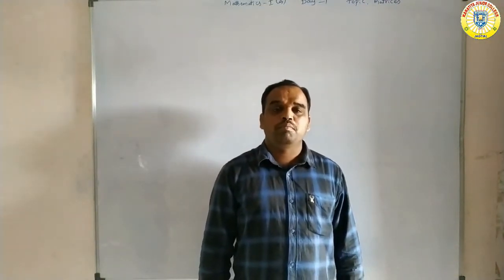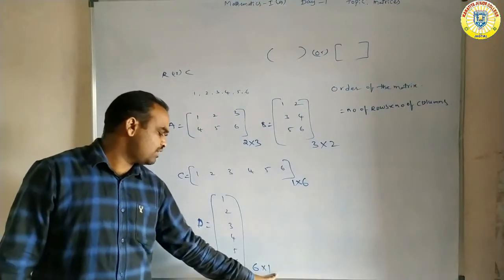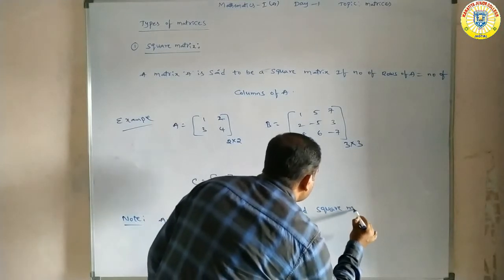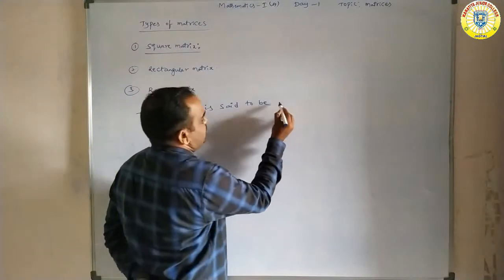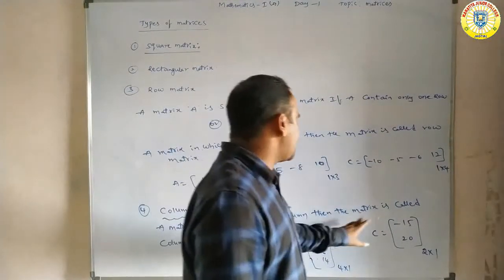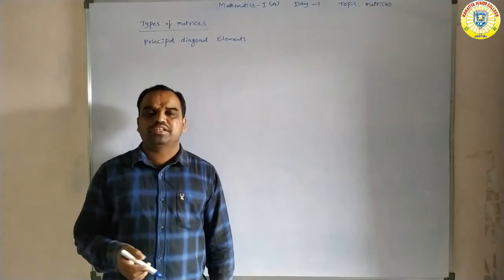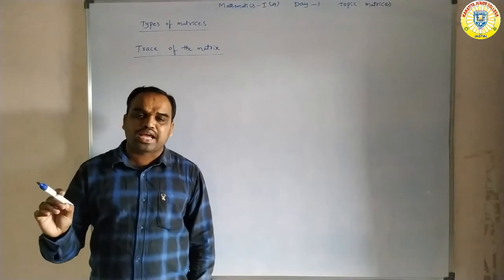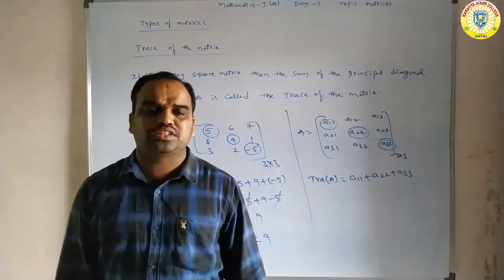FIRST YEAR MATHS - B (DAY- 1)